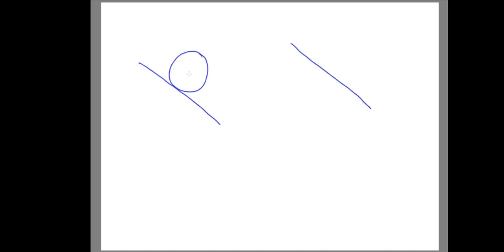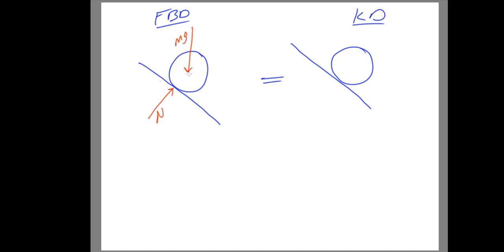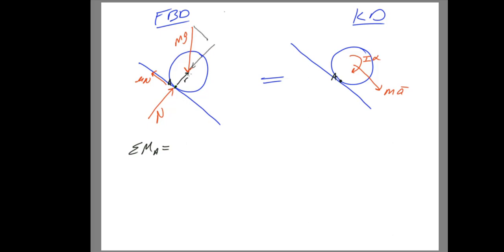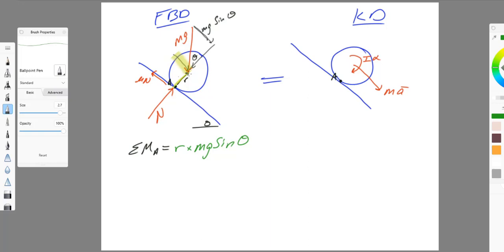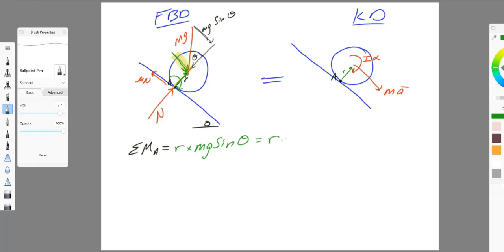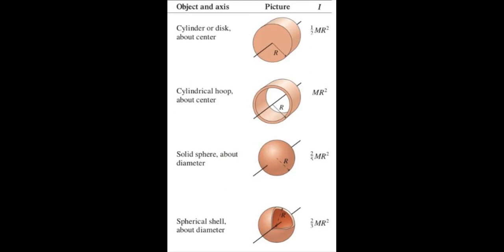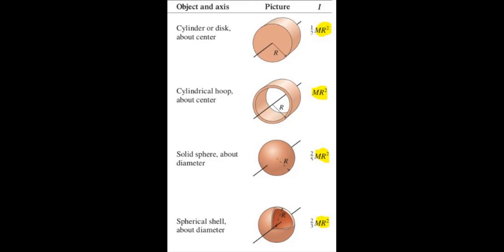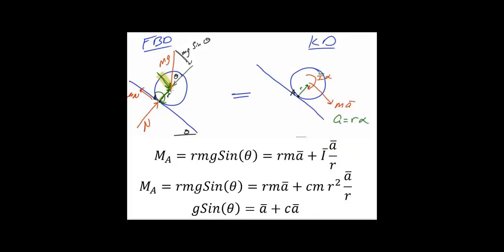Dynamics: Acceleration of round object rolling down incline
Inertia!